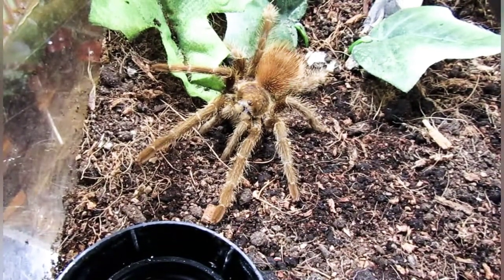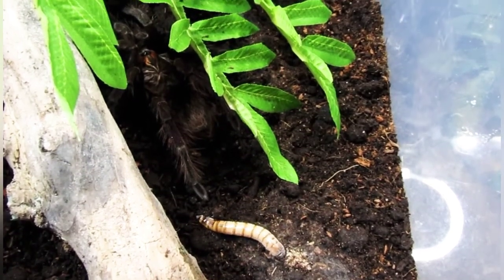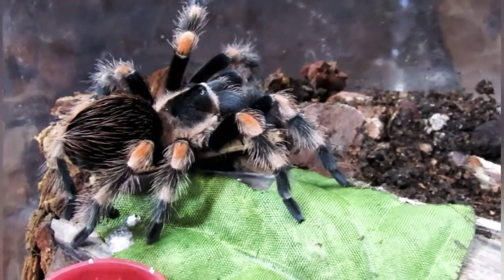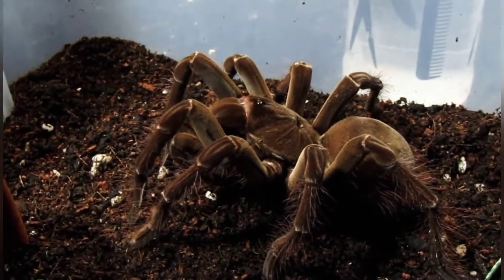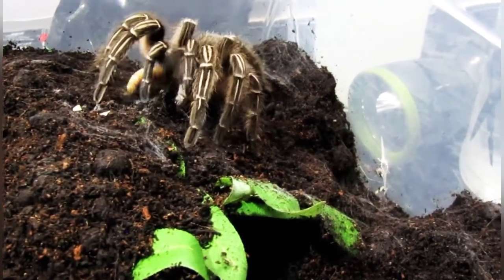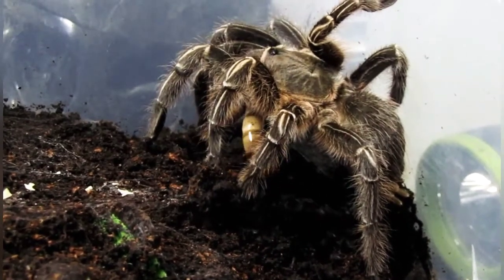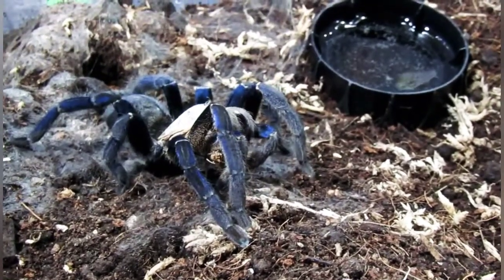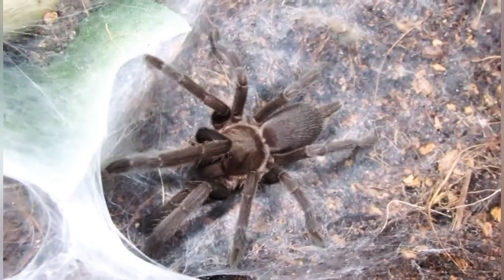Feeding The Boyz ...Mostly 😂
Hes some of our beautiful boys! Fattening up to molt into maturity for the females waiting for them 😀..